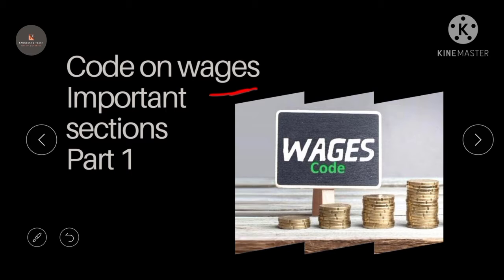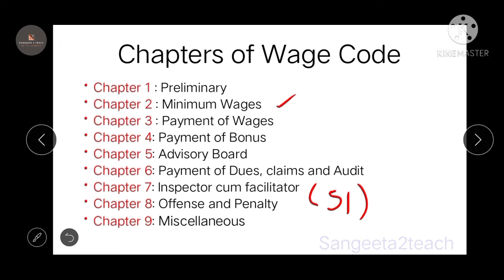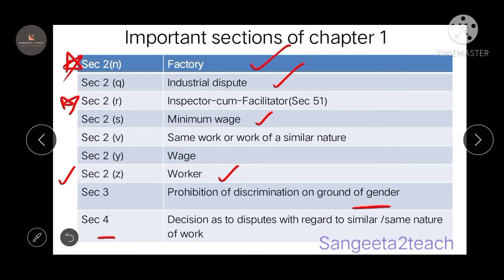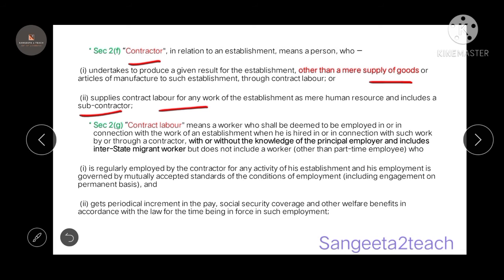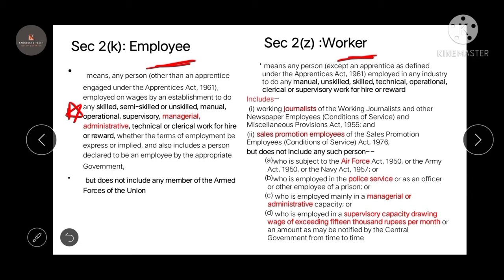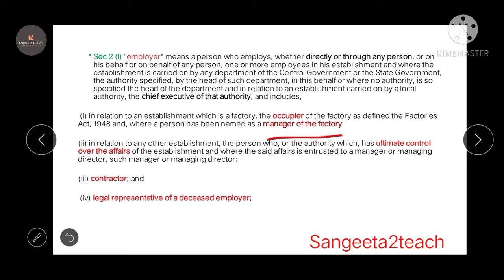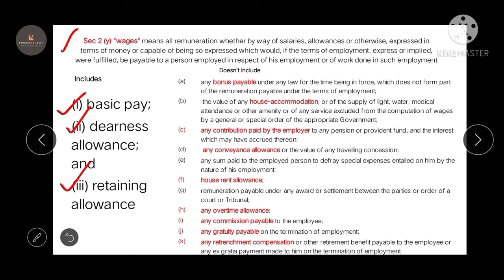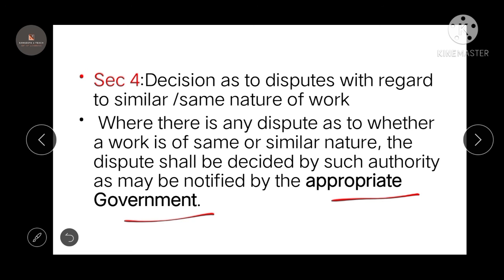Code on Wages 2020 important definitions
In this video we are going to discuss the chapters of code on wages and  learn the important sections of Code on wages.

 We have already discussed the recent changes of code on wages.
Please watch the link below for the Breif idea on code on wages.